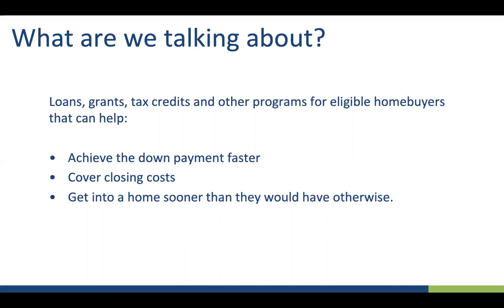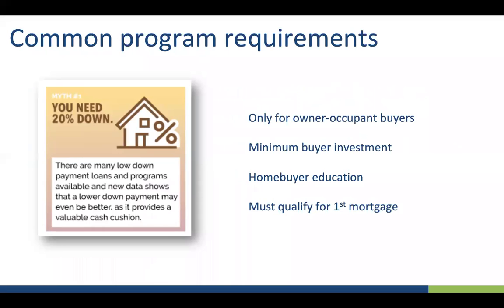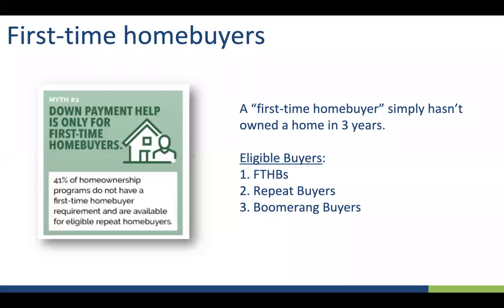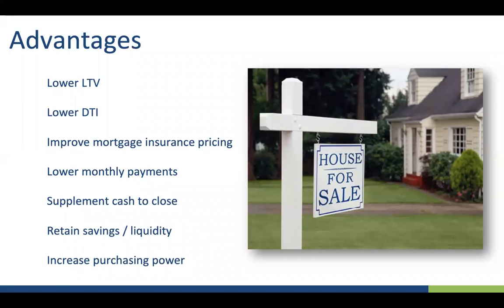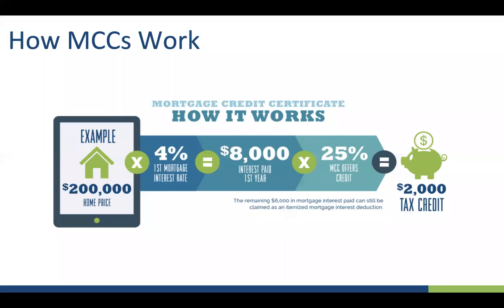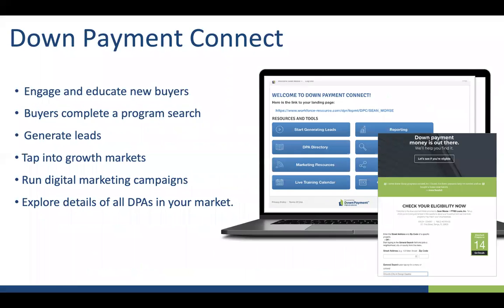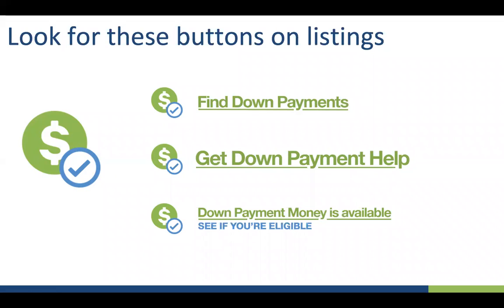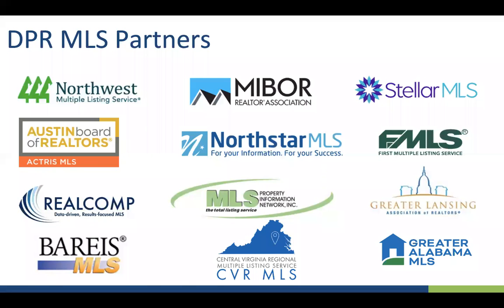Recorded Webinar: Down Payment Programs 101 - What Every Agent Needs to Know (June 2021)